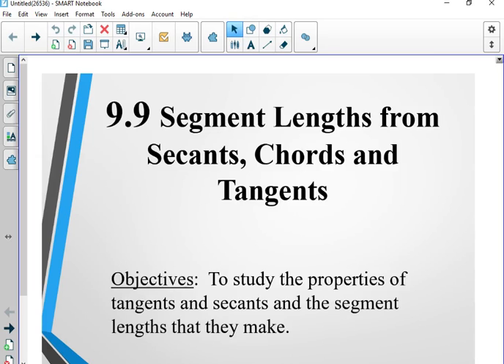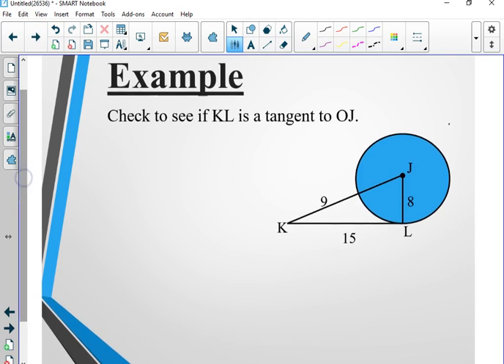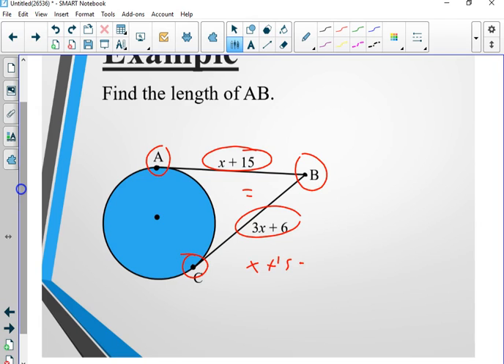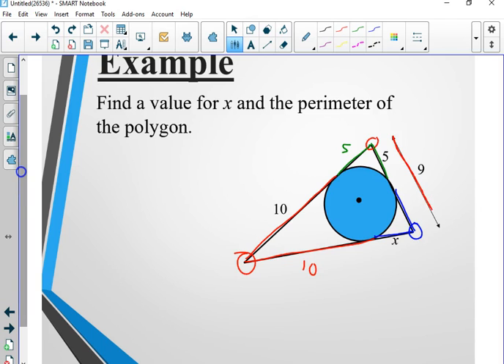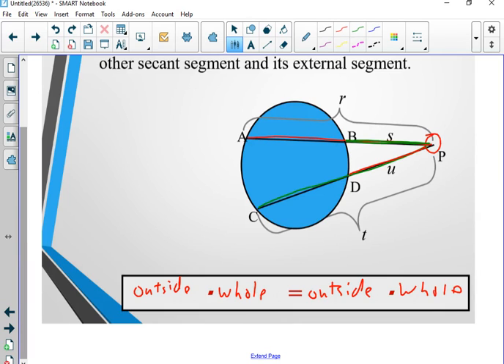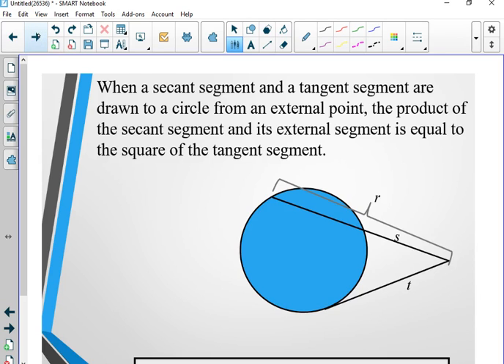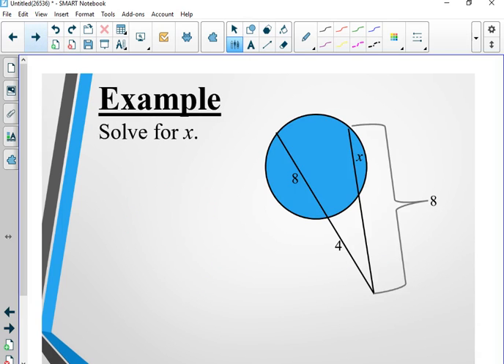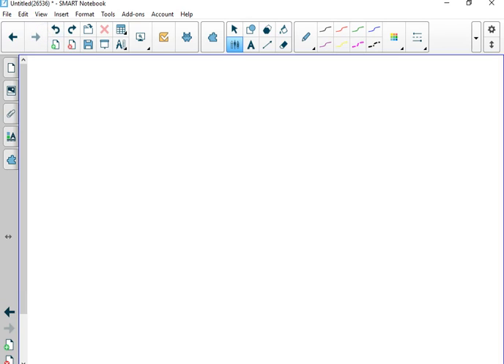geometry B 9 9 notes segment lengths from chords, tangents and secants